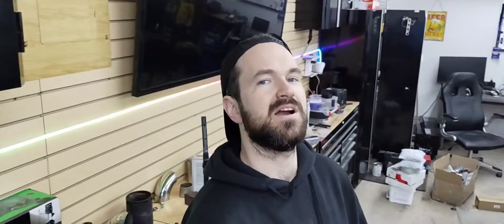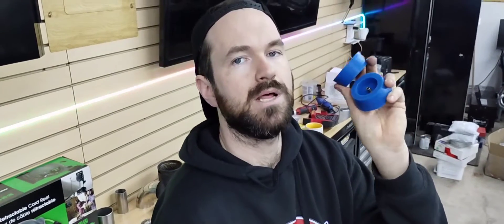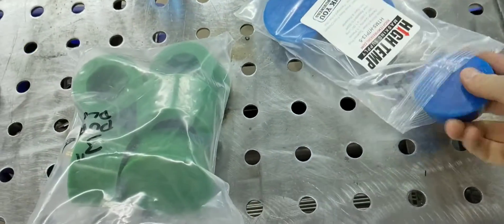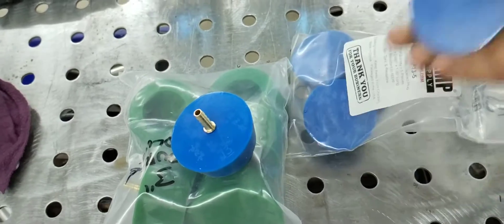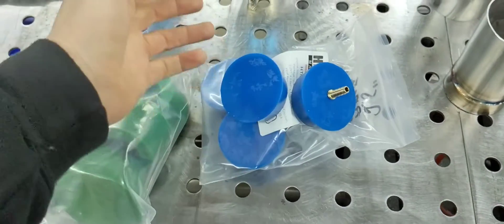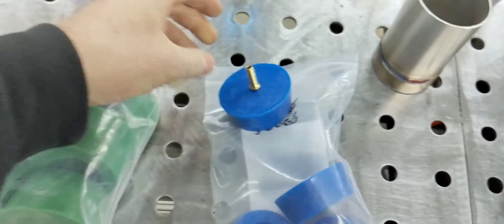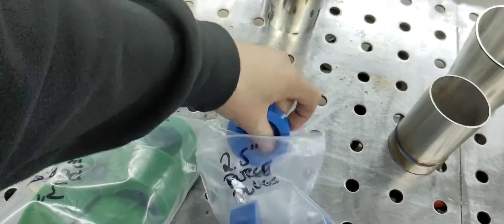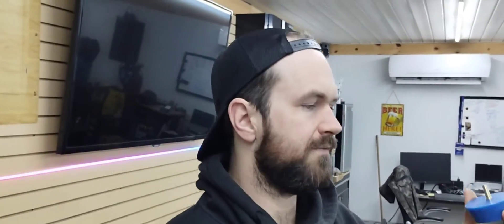DIY BACK PURGING - HOW TO BACK PURGE LIKE A PRO ON A BUDGET! - TIG WELDING TIPS AND TRICKS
HOW TO BACK PURGE LIKE A PRO! HIGH QUALITY AT A LOW COST - DIY PURGE PLUGS FOR TIG WELDING PURGING

Huge to thanks and shout-out to @frenchifab8663 for this amazing discovery and putting it out there! Be sure to check him out! Lots of bad ass fabrication and welding content on his channel!

This is the DIY purge plug kit. if you're Tig welding stainless or titanium, you'll definitely get asked from everyone "yo do you back purge bro?" now you can say, heck yes i do. With an extremely economical back purge plug setup! hahah.

Hope you guys enjoy the video. big shoutout to frenchi fab again for figuring this out. I looked forever for a cheaper, quality solution to this and he's the one who posted about the high temp masking supply plugs. his video is much more in depth and shows him drilling them out, which part numbers he ordered and how they have worked for him. link to his video below, go give It a watch!

Hope you guys enjoyed the video to promote awareness on the beads and plugs situation. 😆

Cheers!